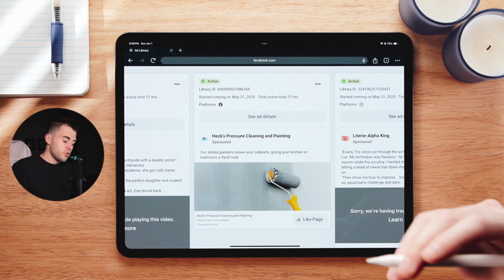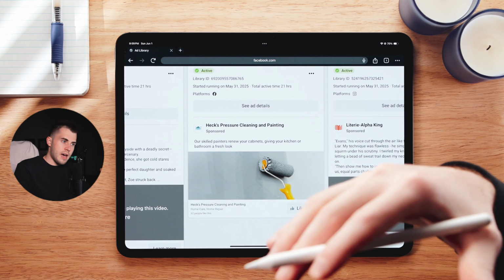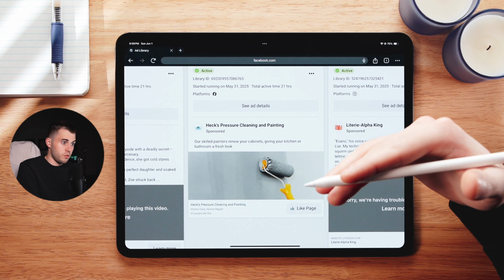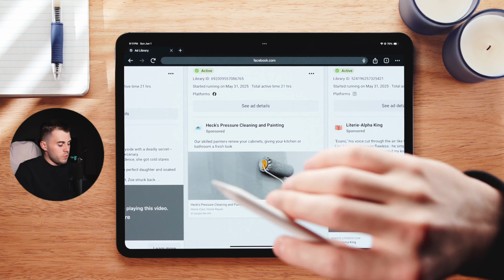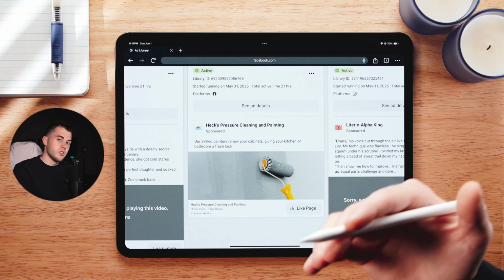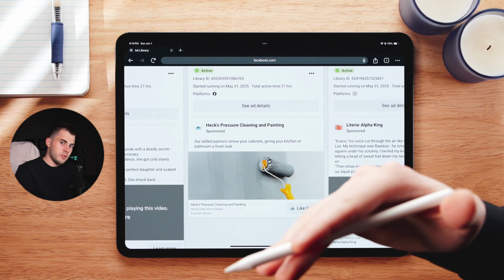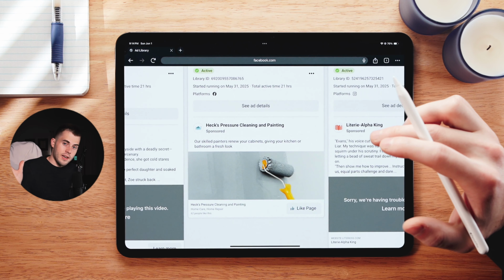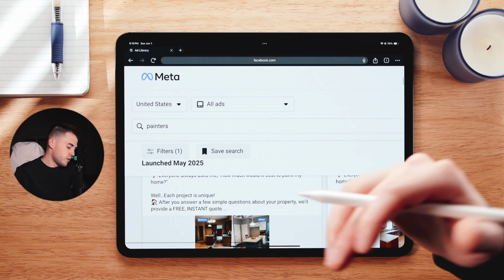Facebook Ads for Painting (don't make these 3 mistakes)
This video I will show you the 3 main mistakes beginner's make what not to do when making your painter facebook ads.

Timecodes:
00:00 – Intro
00:30 – Ad #1: Stock Photo & Weak CTA
01:41 – Why Clear CTAs & People in Photos Matter
02:33 – How to Set Up a Proper CTA Flow
03:36 – The 3-Part Text Formula That Works
04:41 – Quick Recap: Picture, CTA, and Text Strategy
05:05 – Ad #2: Better Example with Before/After Photos
05:42 – What This Ad Does Well & What to Improve
06:18 – Final Takeaways: 3 Mistakes to Fix in Every Ad
06:36 – Outro